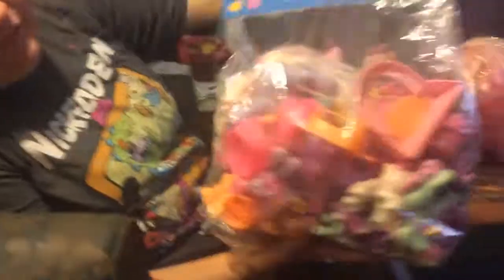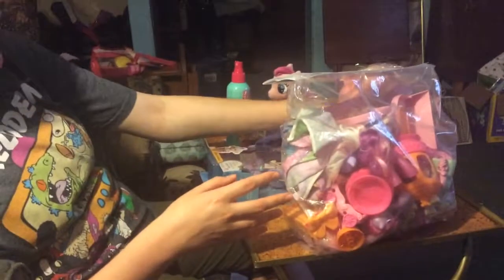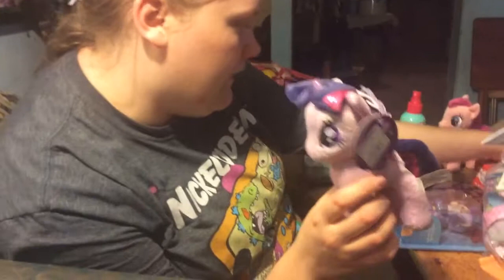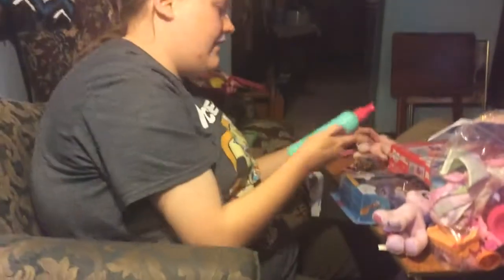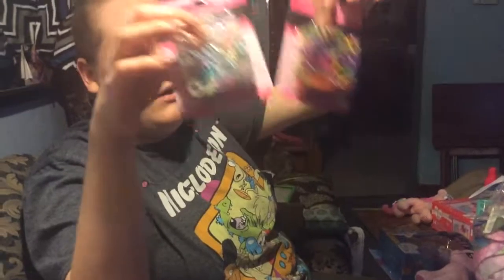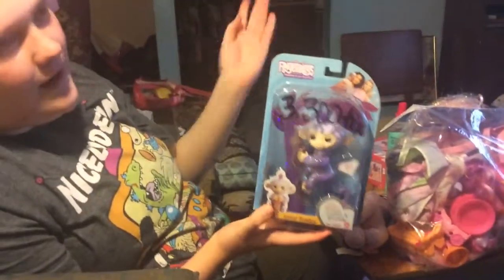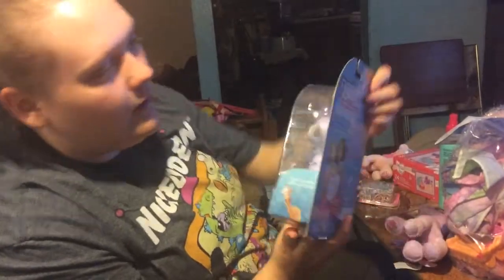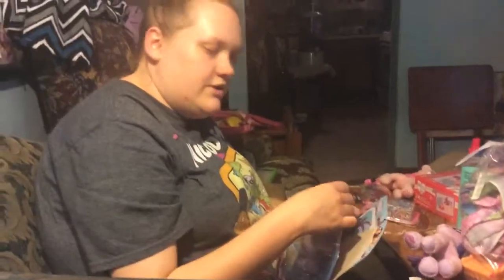My little pony stuff from Goodwill and once upon a Child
Awesome channel